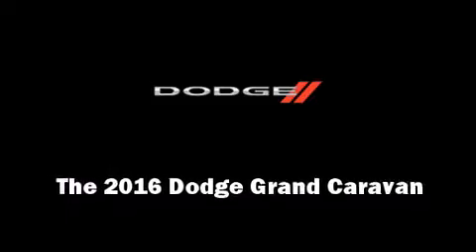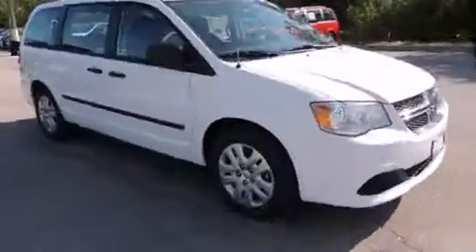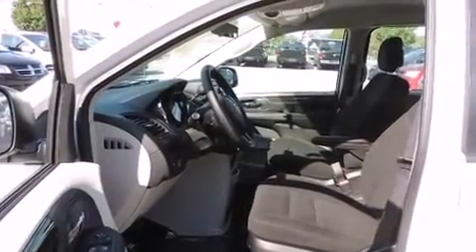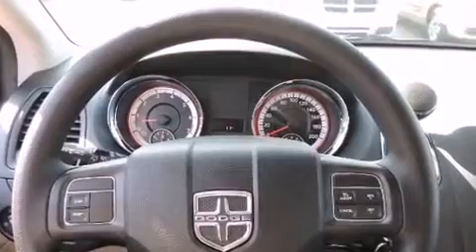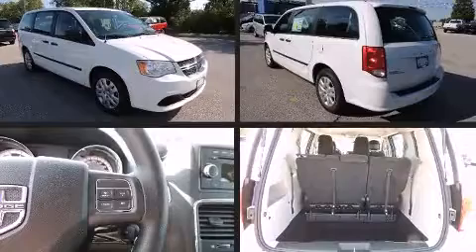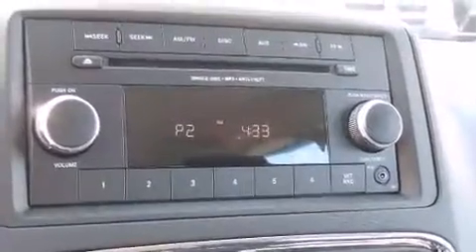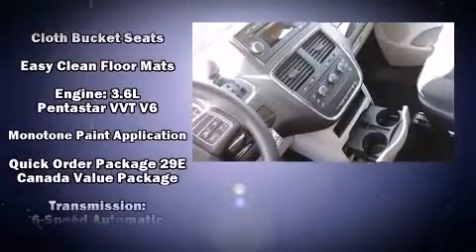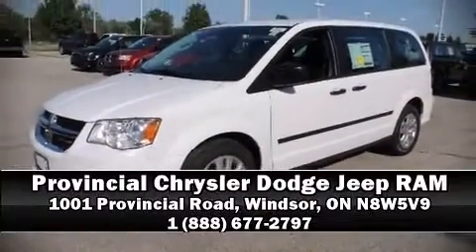2016 Dodge Grand Caravan Canada Value Package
Introducing the 2016 Dodge Grand Caravan. It features an automatic transmission, front-wheel drive, and a refined 6 cylinder engine. A wealth of standard features means that you no longer have to sacrifice. Such as remote keyless entry, 1-touch window functionality, an outside temperature display, front bucket seats, cruise control, an overhead console, rear wipers, and more. Storage solutions are integrated throughout the interior, demonstrating thoughtful attention to detail. Passengers in the third row enjoy seat back reclining functionality, providing an extra level of comfort and convenience. Dodge also prioritized safety and security with features such as: dual front impact airbags, front SIDE impact airbags, traction control, brake assist, anti-whiplash front head restraints, ignition disabling, and 4 wheel disc brakes with ABS. Various mechanical systems are monitored by electronic stability control, keeping you on your intended path. We pride ourselves in the quality that we offer on all of our vehicles. Please don't hesitate to give us a call.